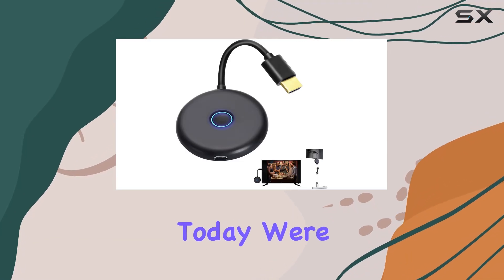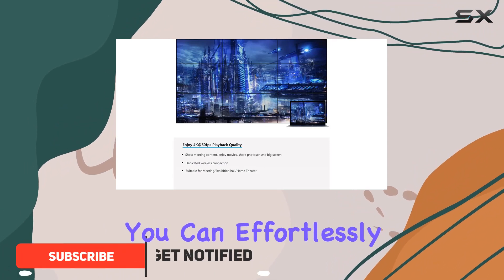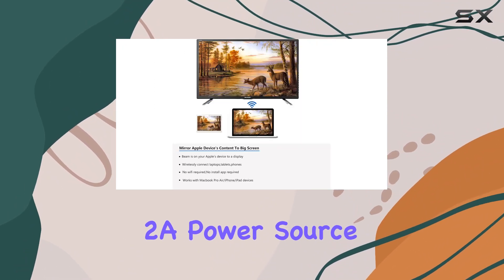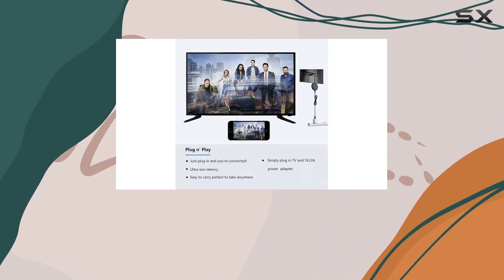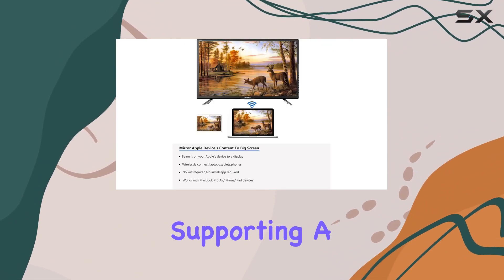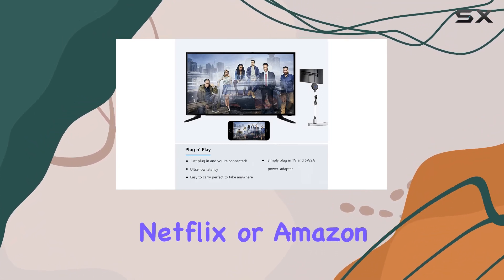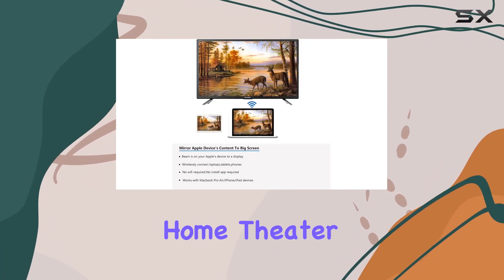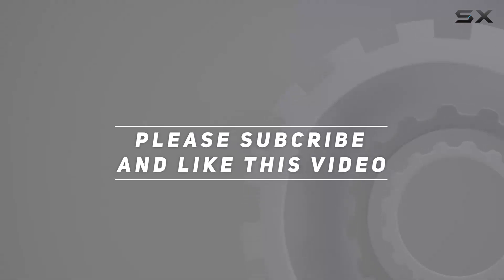HRpart Wireless HDMI Display Adapter Review - Stream Any Content Wirelessly!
0:00 Intro
0:06 Review

Things that we mentioned in this video:
Wireless HDMI Display Adapter, : B09KPPV3JP